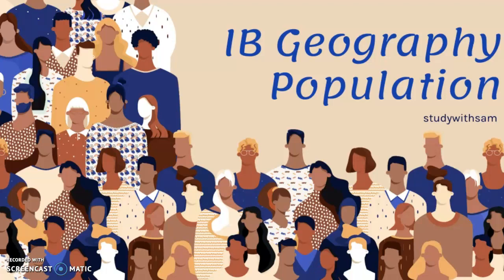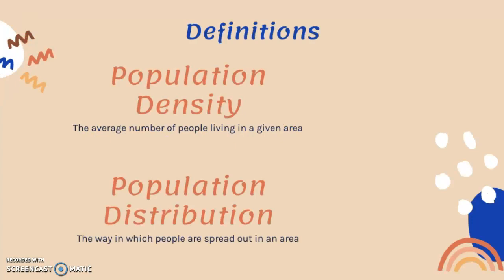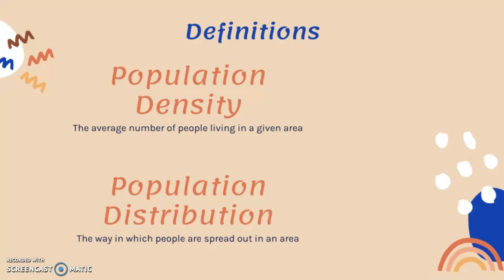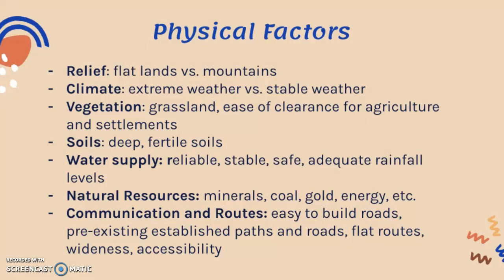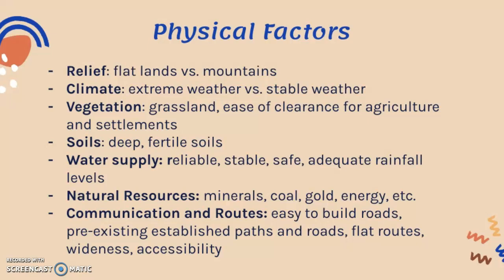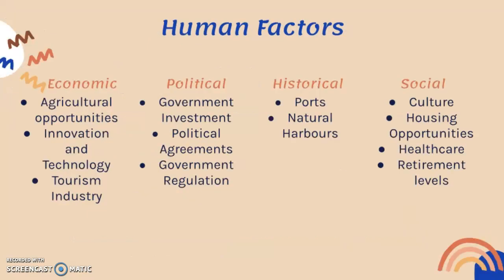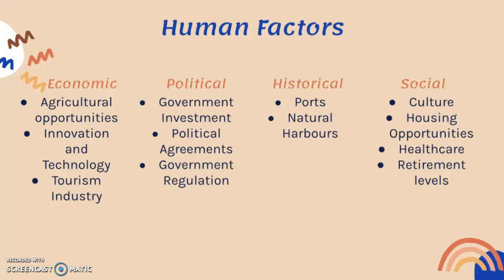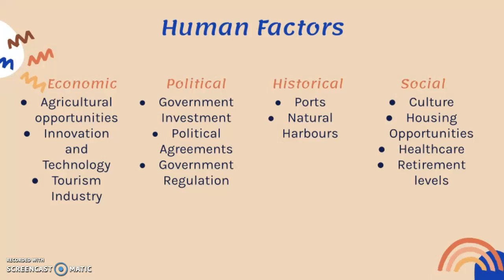IB Geography: Physical & Human Factors Affecting Population Distribution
IB Geography Revision
Population
Physical and Human factors impacting population distribution